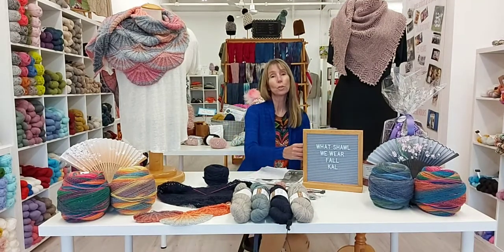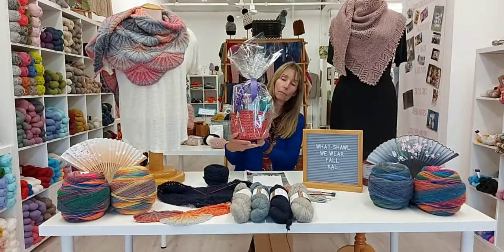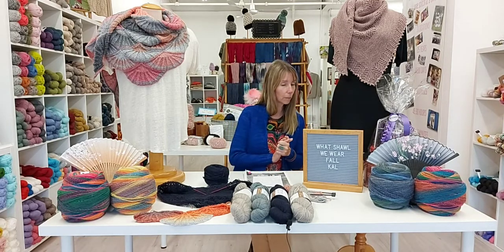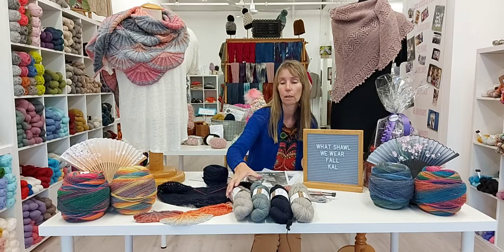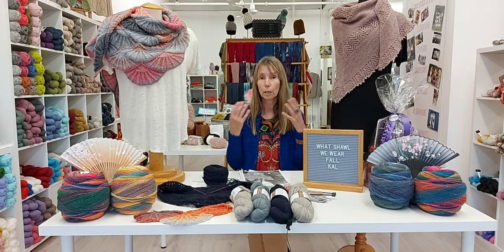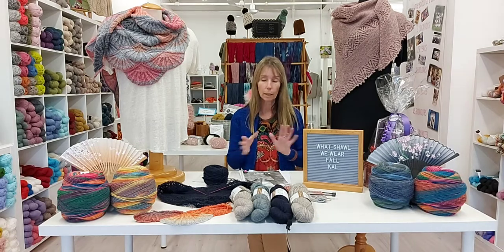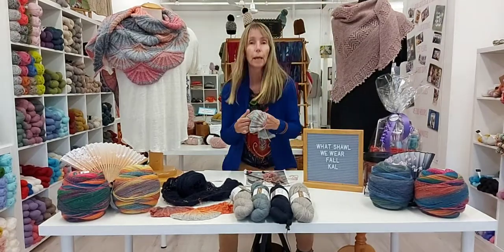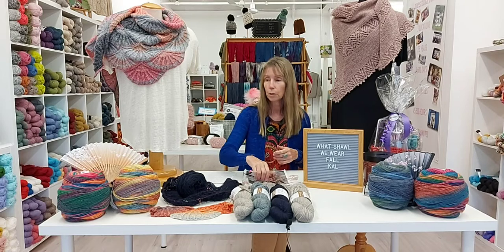Fall KAL- WHAT SHAWL WE WEAR Week TWO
In Week TWO of our Fall KAL we demonstrate techniques used in both shawl projects and offer up helpful tips.